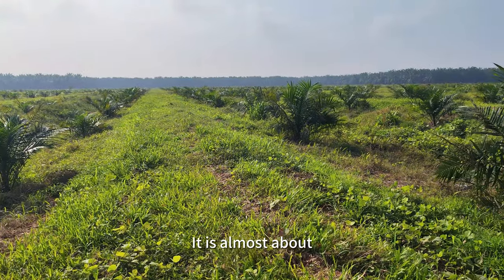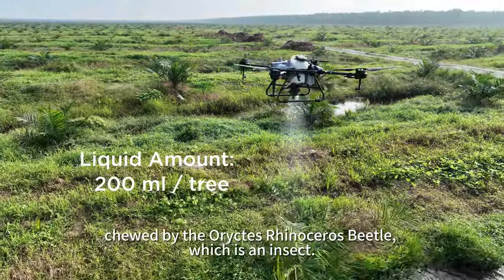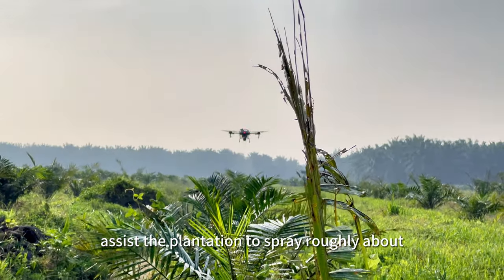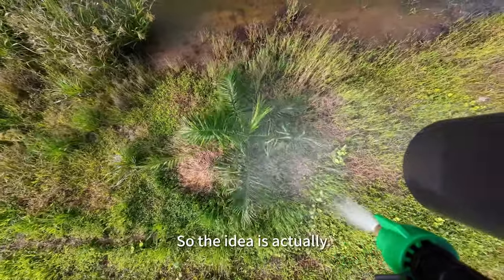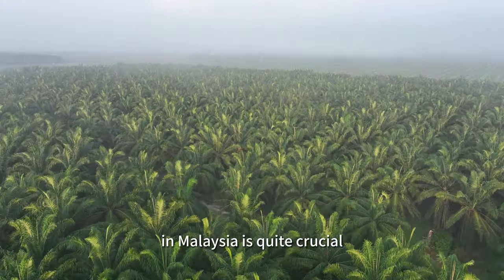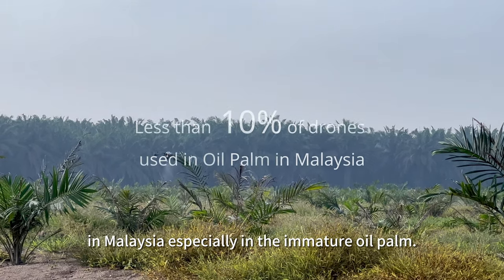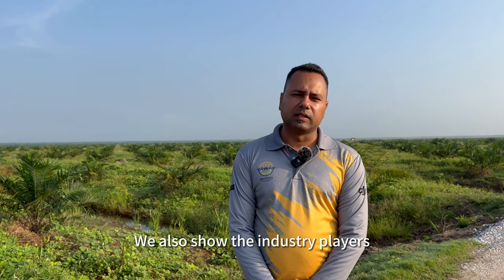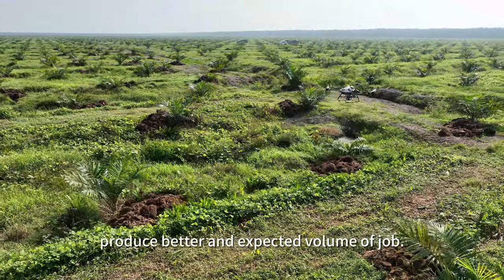Protect Immature Oil Palm Trees with a 99% Effective Spot Spraying Solution | DJI Agras Case Study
Oil palm trees are a vital economic crop in Malaysia, providing essential food security and contributing significantly to the export market. Despite over 600,000 hectares of immature oil palm in the country, less than 10% of available drone technology is currently being utilized. This leaves these young trees vulnerable to the destructive Oryctes Rhinoceros Beetles. Fortunately, there is a unique solution that has been proven to be highly effective against the insect.

Co-produced with @sanyeongagriculturalsoluti6160